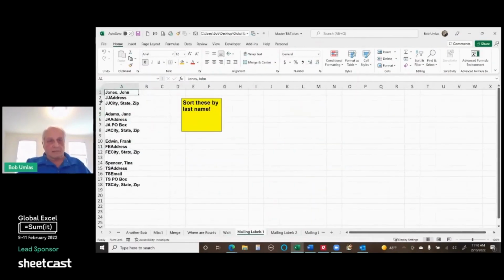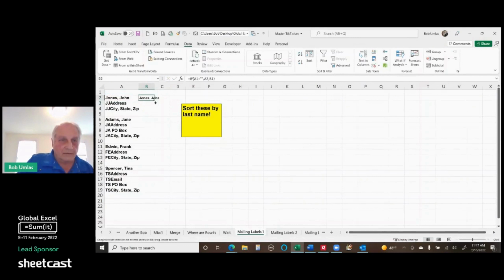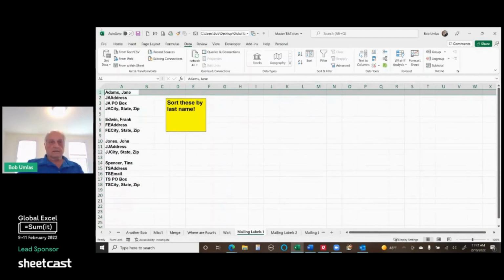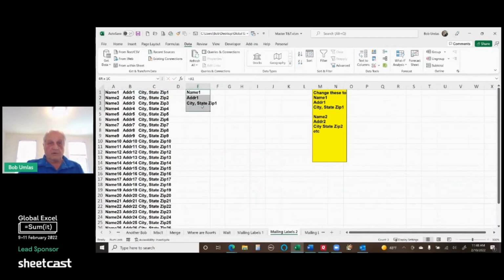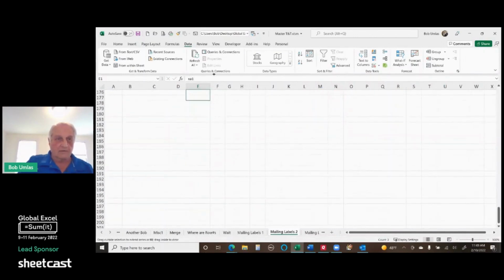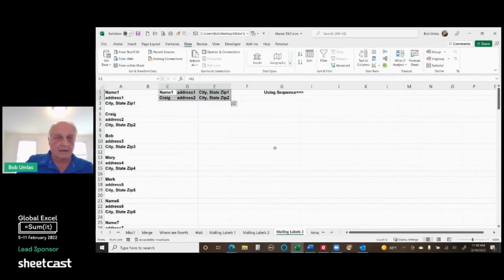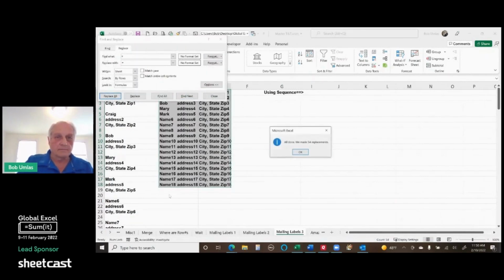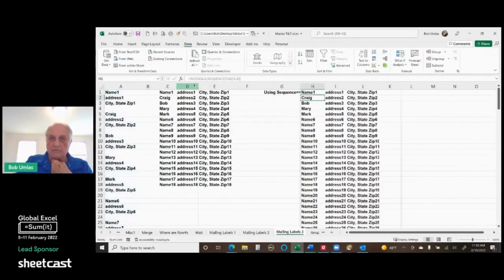Excel MVP Secrets Ep.3: Bob Umlas - Crazy hacks to clean up your mailing lists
Clean up your mailing list spreadsheets with these Excel hacks from MVP Bob Umlas.

In Episode 3, learn how to: Sort your mailing lists by last names, switch your mailing list info from rows to columns, switch info from 1 column to multiple rows. All this in under 10 minutes!

Secrets:

0:00 Sort your mailing lists by last names
1:24 Switch your mailing list info from rows to columns
2:45 Switch info from 1 column to multiple rows

The Global Excel Summit is the world’s largest virtual gathering of Microsoft Excel users, pro’s and industry experts. It's time to become Excel(lent). Learn more about our event by visiting our official website. 👇